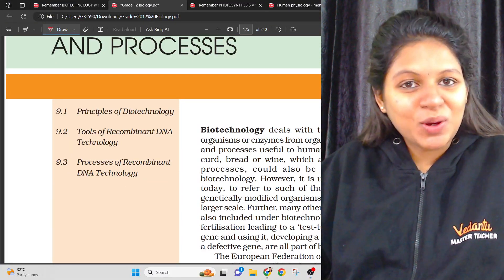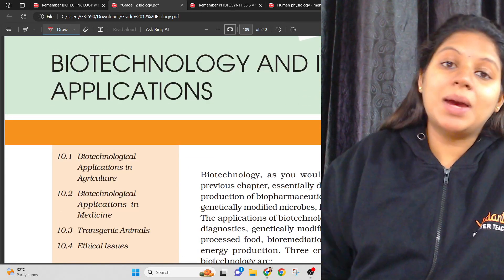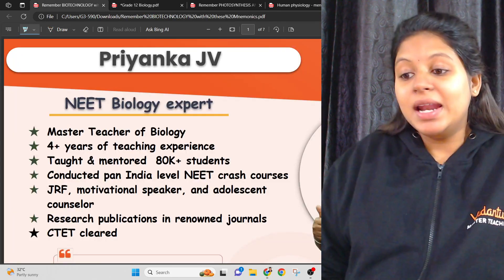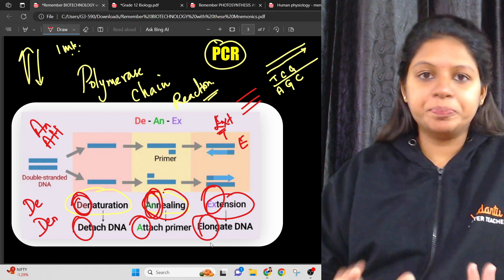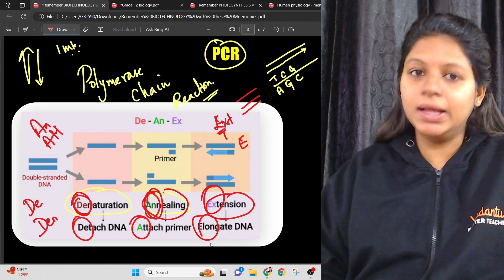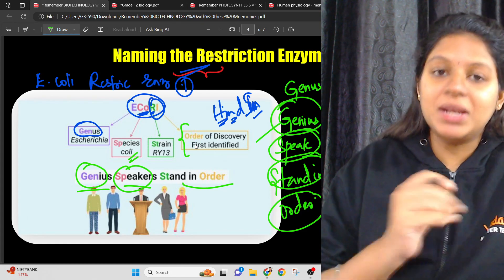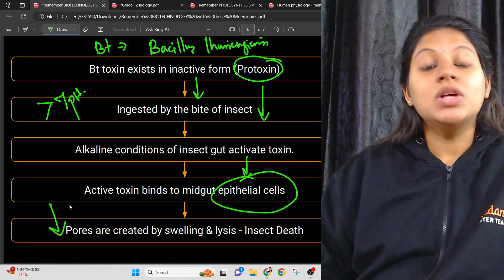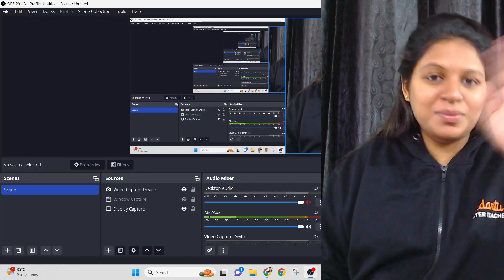Biotechnology Mnemonics: Best Memorization Tricks | NEET 2024 | Priyanka Ma'am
To stay up-to-date with the latest notes and updates 𝐉𝐨𝐢𝐧 𝐨𝐮𝐫 𝐓𝐞𝐥𝐞𝐠𝐫𝐚𝐦 𝐂𝐡𝐚𝐧𝐧𝐞𝐥

Welcome to "Biotechnology Mnemonics: Best Memorization Tricks | NEET 2024 | Priyanka Ma'am ," we delve deep into the world of Biotechnology and provide you with valuable mnemonics to help you excel in your NEET 2024 exams. Are you a NEET aspirant looking for effective study techniques? Look no further as Priyanka Ma'am, our experienced and highly skilled educator, unveils the power of mnemonics in this Biotechnology study session. Biotechnology is a fascinating field that combines biology and technology to revolutionize various industries. In this video, you will gain in-depth knowledge about the fundamental concepts, techniques, and applications of Biotechnology that are vital for NEET 2024 preparation.